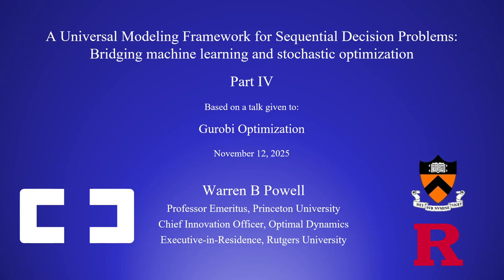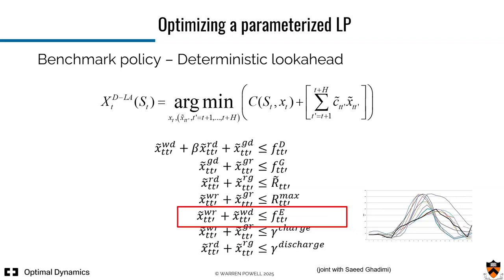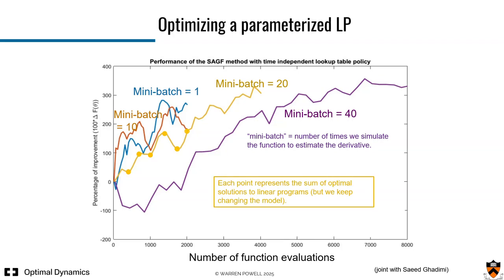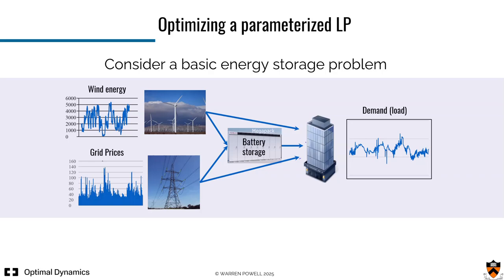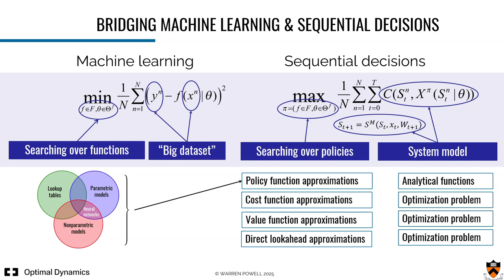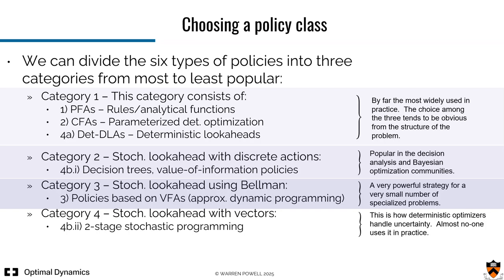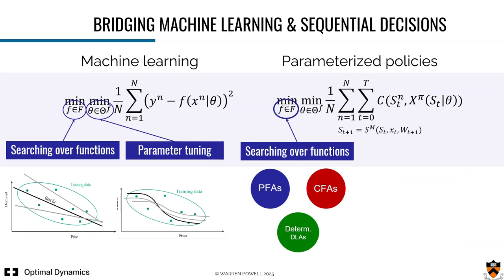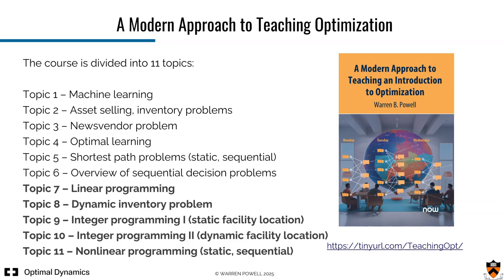Sequential Decision Analytics for Optimization Part 4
Part 4 of my series on sequential decision analytics for optimization illustrates how to take a classical deterministic approximation (this is for a complex energy storage problem) and parameterize it so it works well over time, under tremendous levels of uncertainty.  It then discusses the step of choosing policies from the four classes, highlighting the policies that are most useful in practice: PFAs, CFAs and deterministic DLAs.